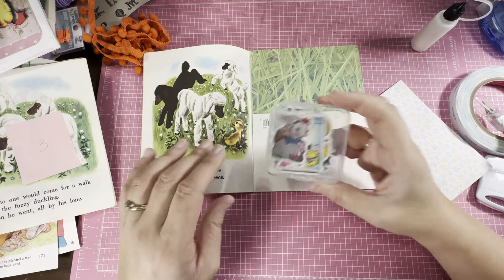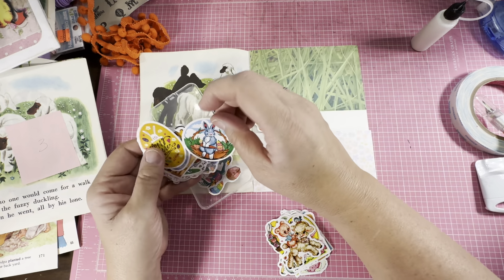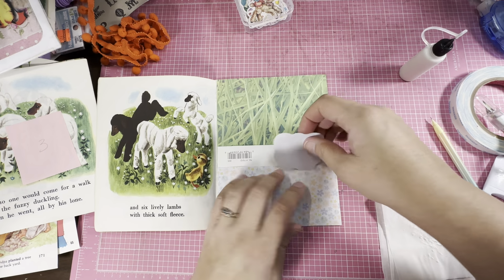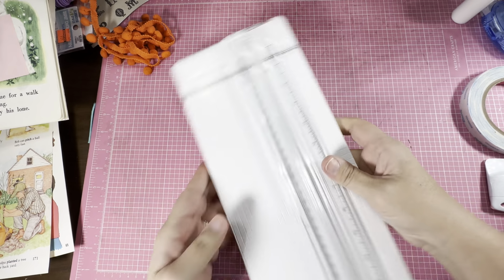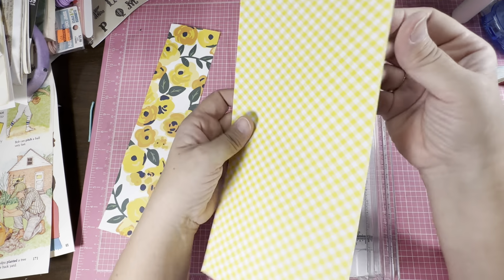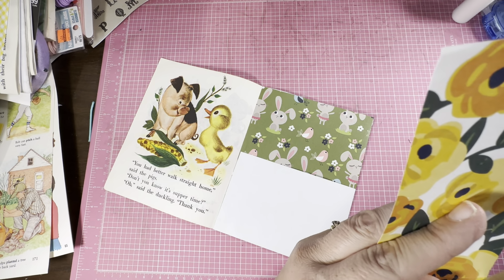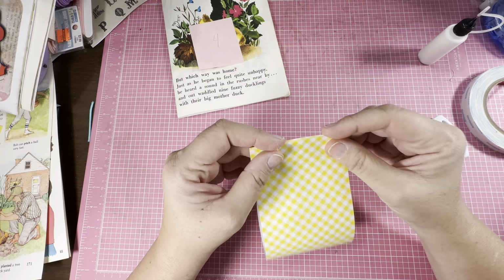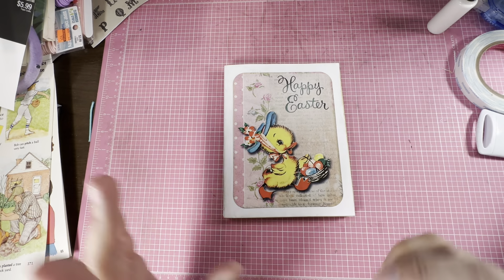LITTLE GOLDEN BOOK JUNK JOURNAL PART 7: FUZZY DUCKLING - FIXING A MISSING BOOK PAGE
Hi Y’all,
In this episode, I’m going to finish up the double pocket pages and the missing page.

Cheers!
Sharon